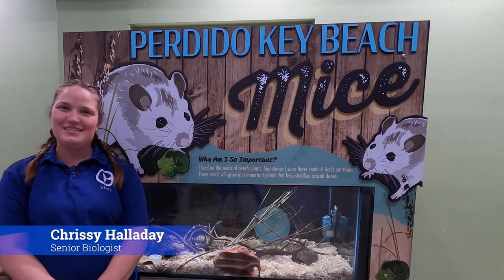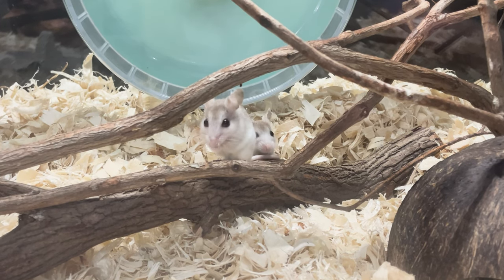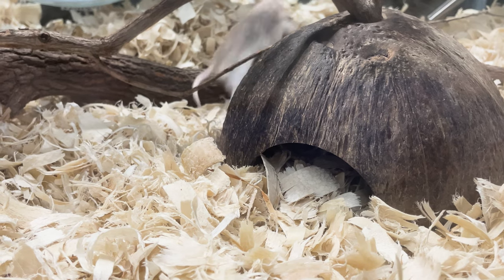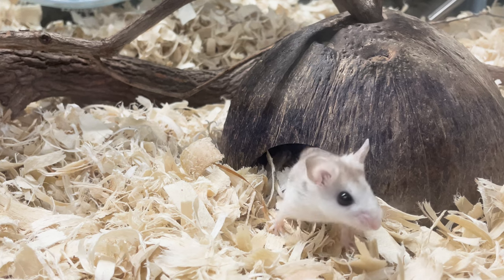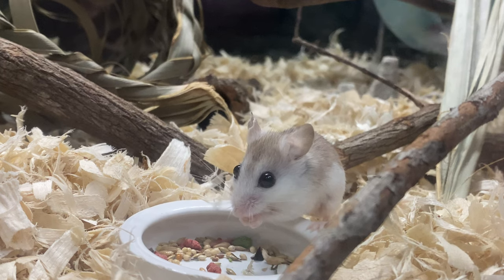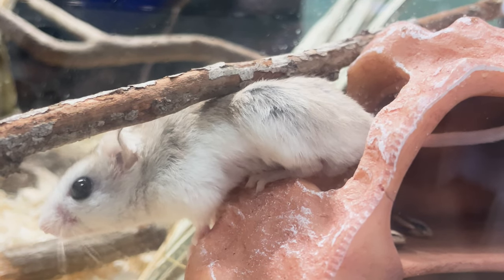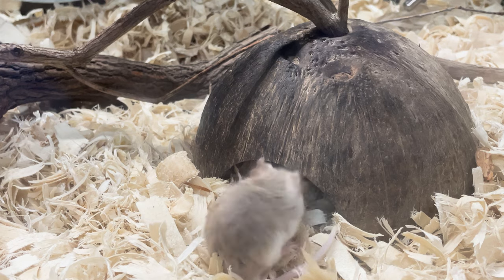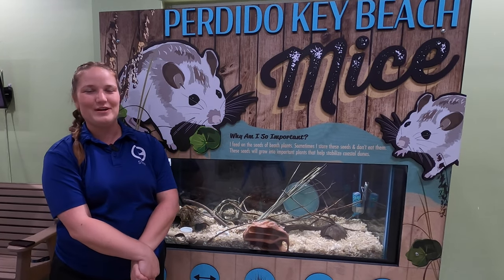Perdido Key beach mice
Meet one of CMA’s newest residents, Perdido Key beach mice! This species inhabits coastal dunes along Perdido Key in Escambia County, Florida. They can also be found in Baldwin County, Alabama. This species is endangered from habitat loss due to development along beaches and foot-traffic damaging vegetation on sand dunes. You can help this endangered species by avoiding sand dunes when walking on the beach, picking up trash on your next beach visit, and preventing pets from entering the dunes!